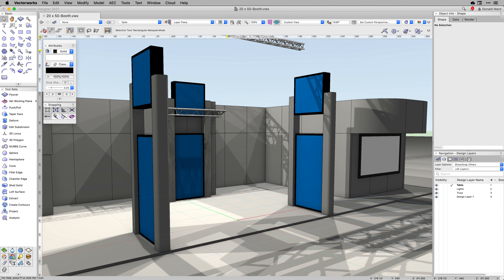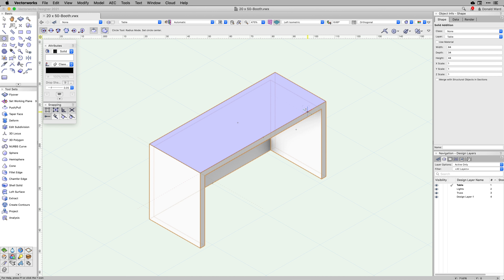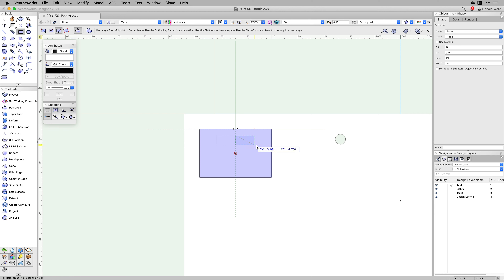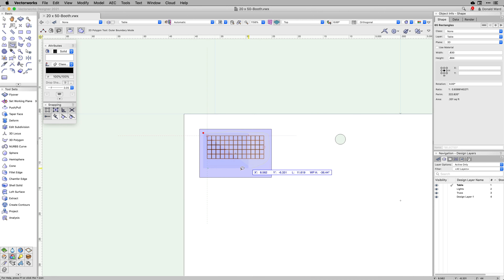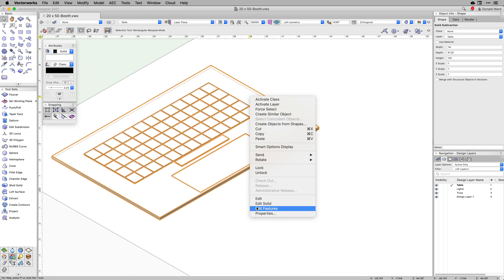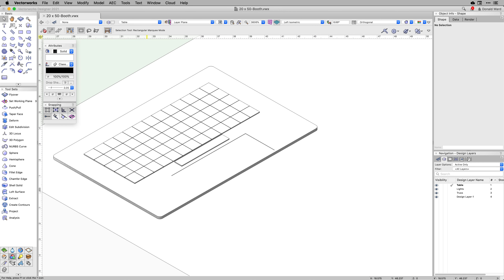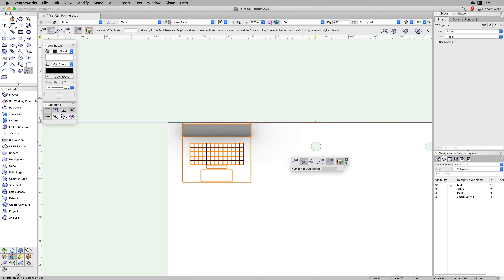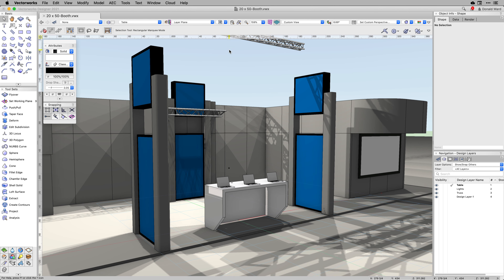3D Modeling Enhancements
The updates to Vectorworks’ 3D modeling can’t be beat. Improvements to the Push/Pull tool now support additional drawing tools like the Line tool, which creates a streamlined method to split the face of a solid and manipulate the geometry. Other modeling enhancements include simplification of editing solids created with fillet, chamfer, shell solid, and more. Rather than navigating through layers of history, you can simply highlight a face or edge for direct editing and speed through your 3D modeling process.